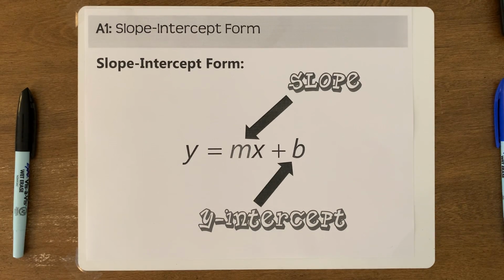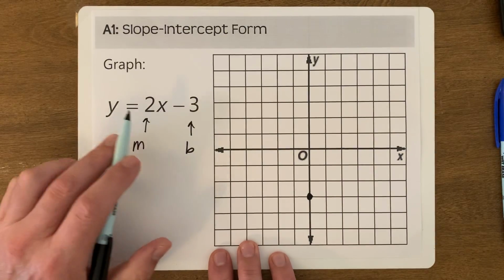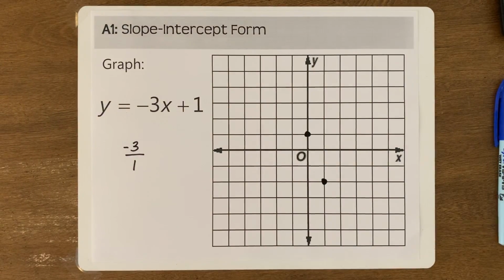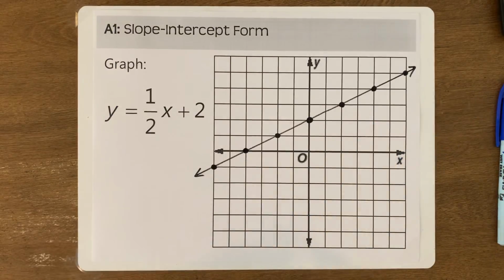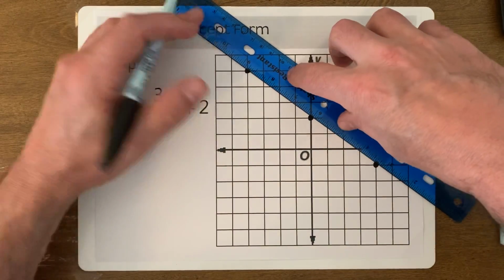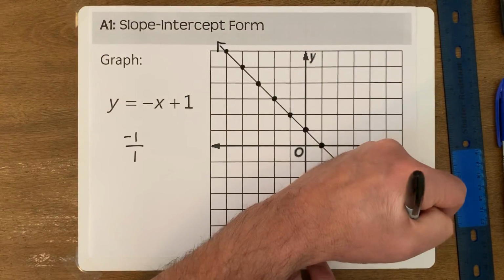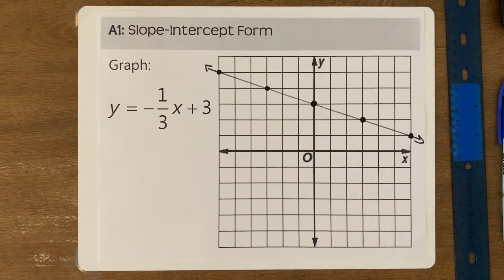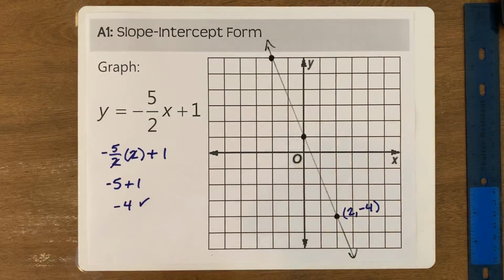Graphing Lines in Slope-Intercept Form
This video shows how to graph lines in slope-intercept form.